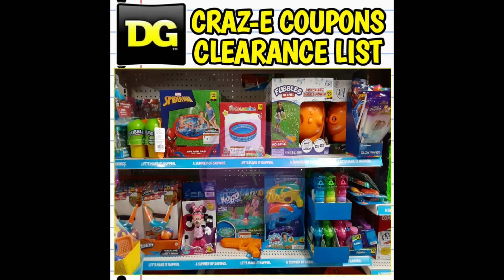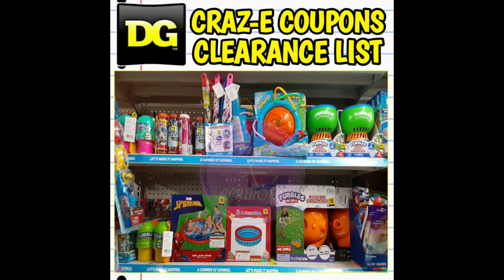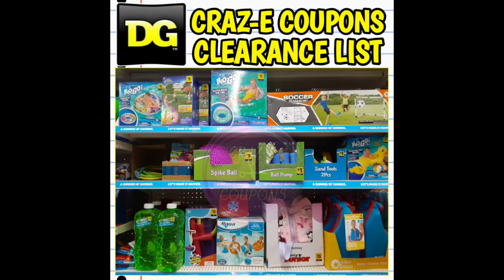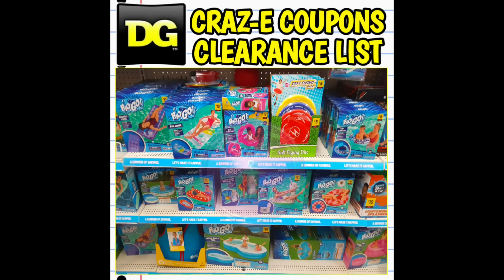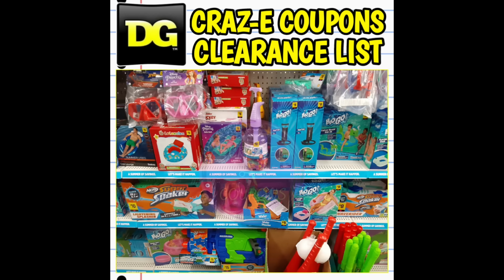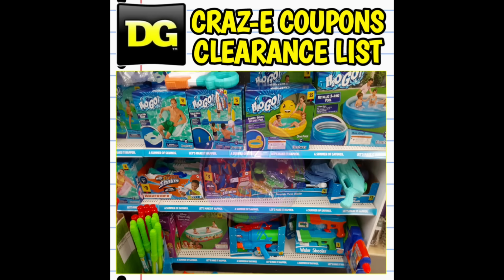🤯GLITCHES! OVERAGE! & CLEARANCE EVENTS!!🤯LET'S GOOO!!🤯DOLLAR GENERAL COUPONING THIS WEEK 10/15-10/21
Coupontom.com
Southernsavers.com

•Whole Inserts
@Ambershelpingyousave2 on Instagram
Bqsavings.com
SundayCouponInserts.com

Klip2save.com